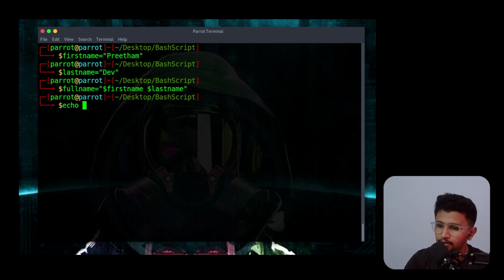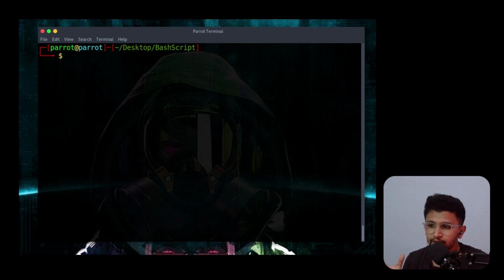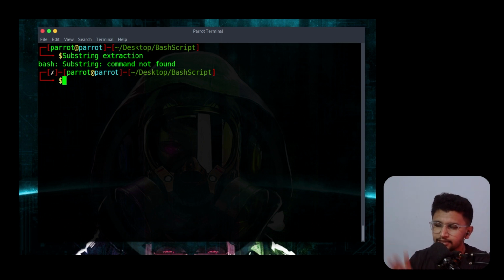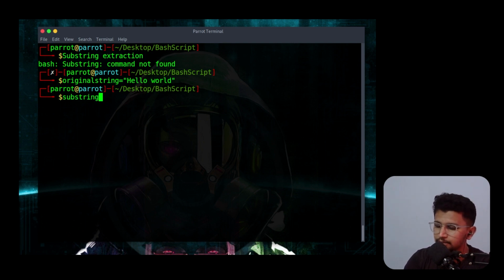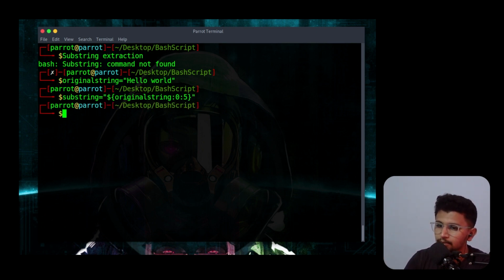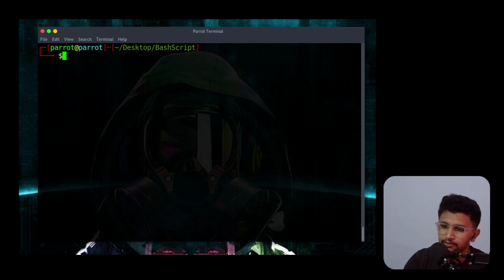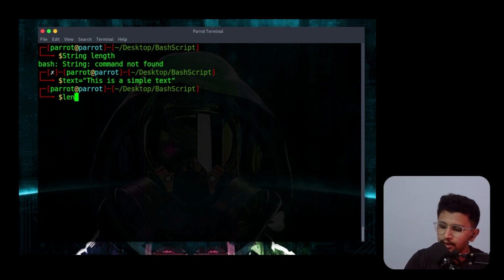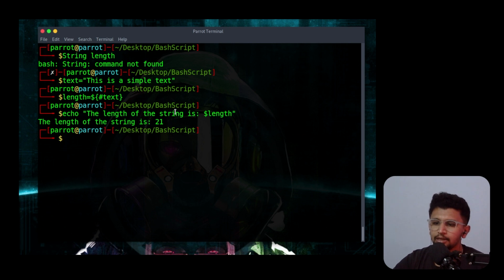Mastering Bash Scripting: String Manipulation Techniques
In this comprehensive tutorial on Bash scripting, we delve deep into the art of string manipulation. Whether you're a seasoned Linux user or just beginning your journey, understanding how to manipulate strings in Bash is a crucial skill. Join us in this video as we demystify the world of Bash scripting and empower you to harness the full potential of string manipulation for your automation and data processing needs.

By the end of this video, you'll have a solid grasp of Bash scripting and the power to manipulate strings like a pro. Whether you're automating tasks, processing data, or enhancing your Linux skills, this tutorial will equip you with the knowledge you need to excel.